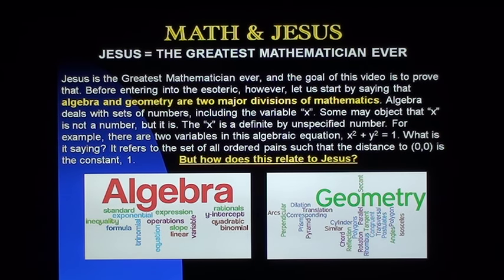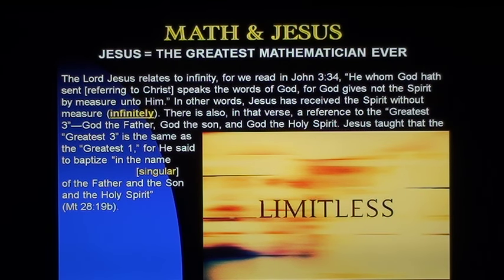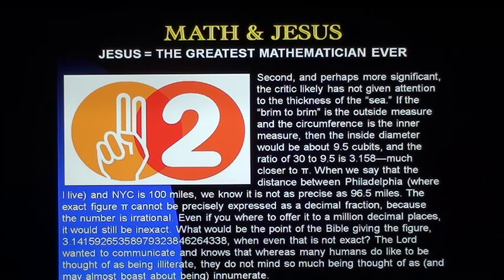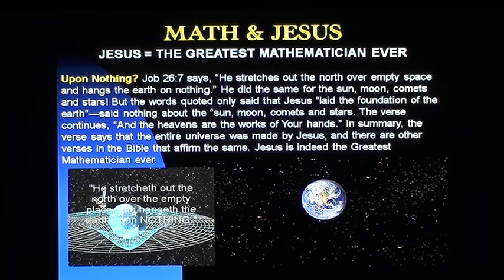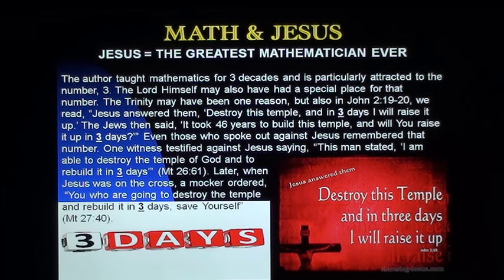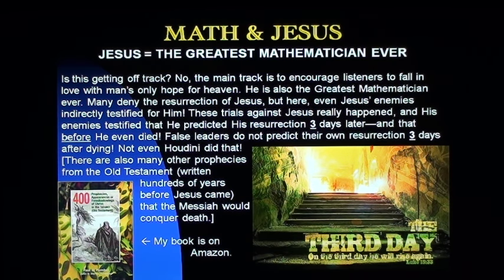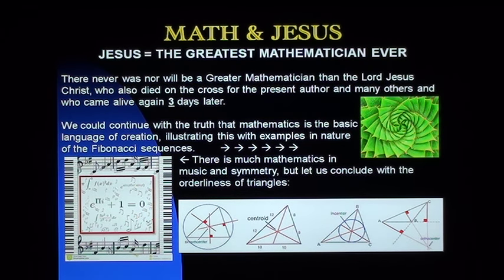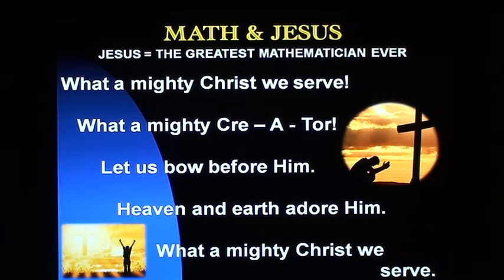MATH & JESUS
If you think Jesus could NOT be the Greatest Mathematician ever, then please watch this video. Many doubters will become convinced after watching it. I taught math for 30 years and for about a dozen years served as a pastor (involving three churches). For some of the years I was doing both (bi-vocational). Thus, I believe I am qualified to do a video about Math & Jesus. I love teaching math (especially calculus), but my love for the Savior is far greater. The Bible says, “ We … are taking every thought captive to the obedience of Christ.” That is my goal here—to bring math captive to the obedience of Christ.